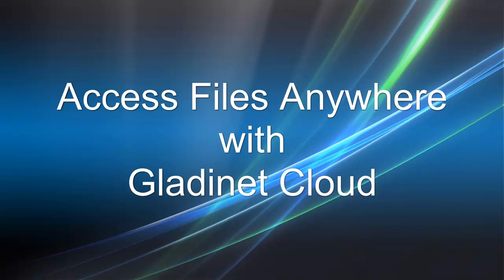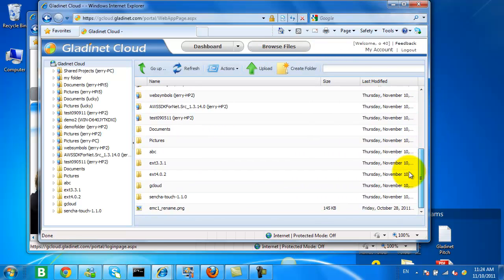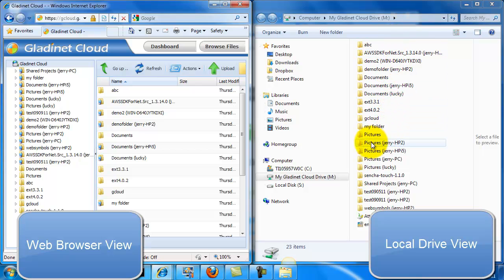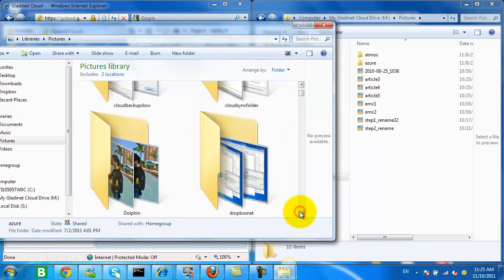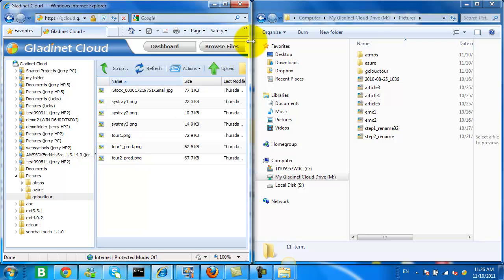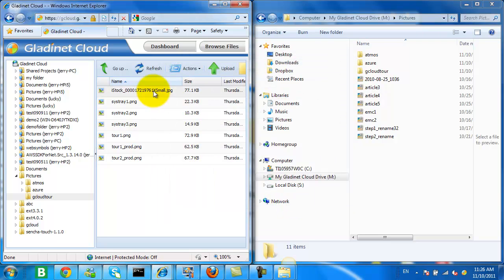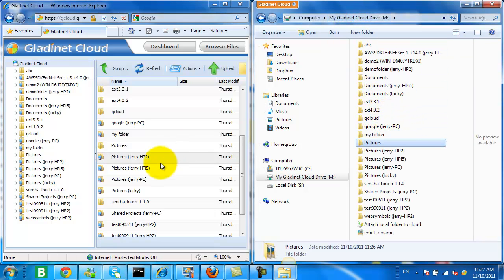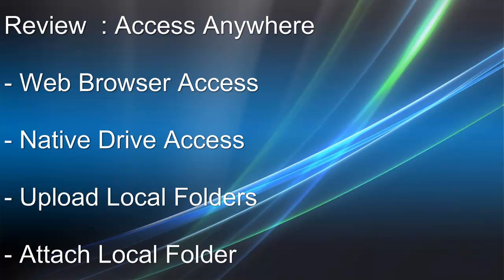Access Cloud Storage with Gladinet Cloud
this video shows you different ways you can acce